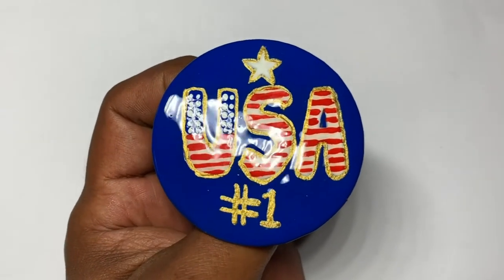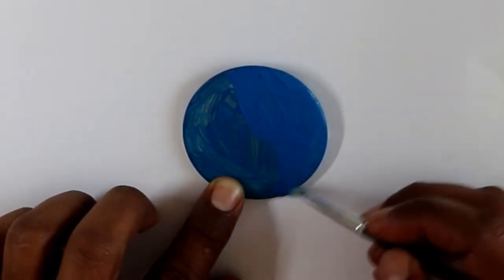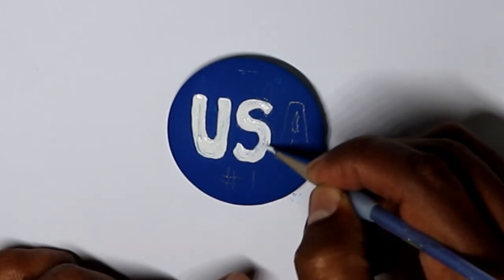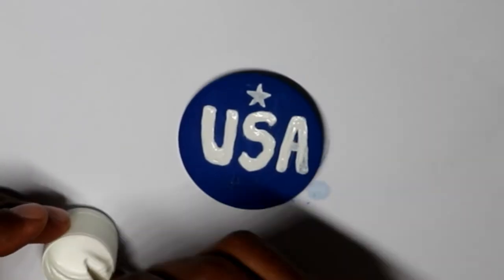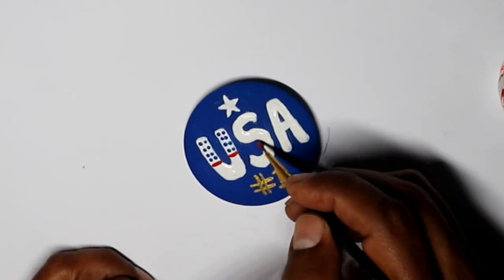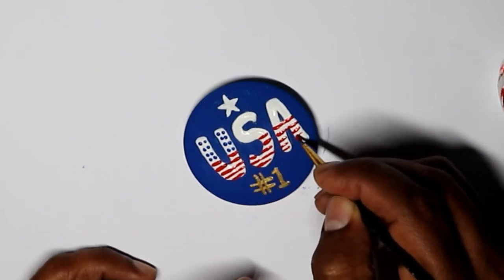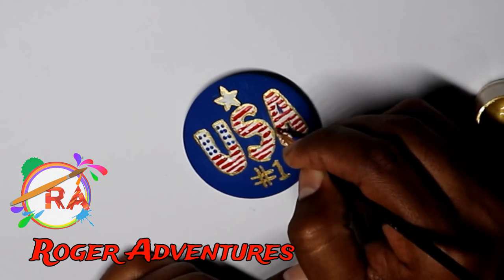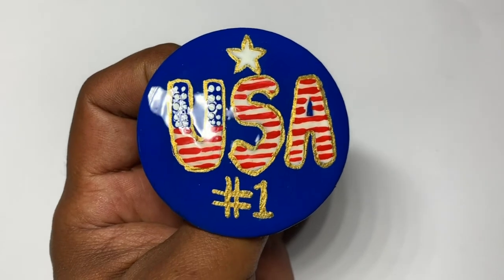4th of July pin button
4th of July pin button.

If you are reading this and you have not yet painted a rock, today is the day that you can start, go out there and buy some rocks, paint or a rock painting kit, and start painting.
This pin  is very easy to paint.
If you paint this pin or any other rock share your pictures or videos on my Facebook
or on my Instagram page Roger Adventures.

if you have any questions don't hesitate to ask them.
Enjoy the video and thank you for your support and for watching.

And my recomendations for waching youtube videos on your tv. and much more apps available to be entertain, Fire TV Stick 4K with all-new Alexa Voice Remote